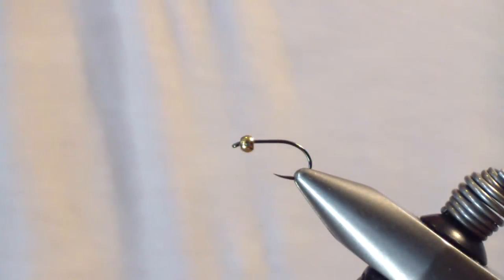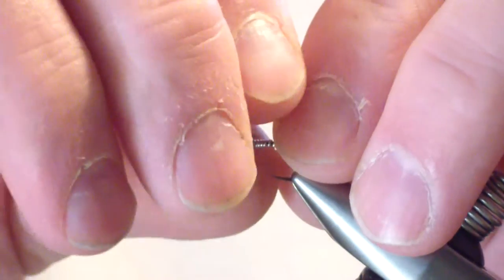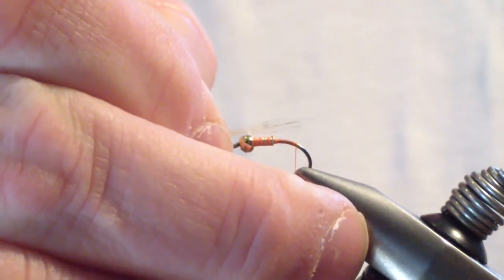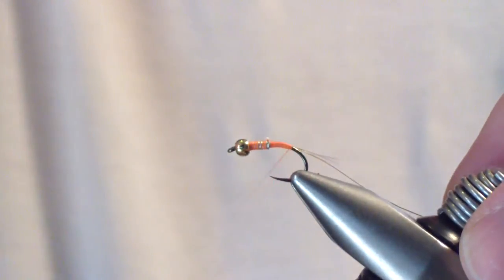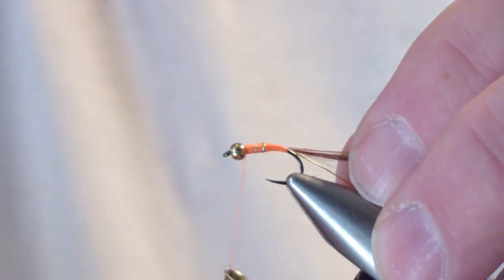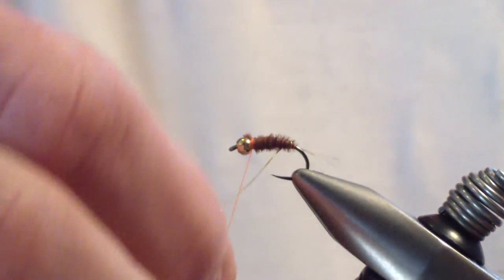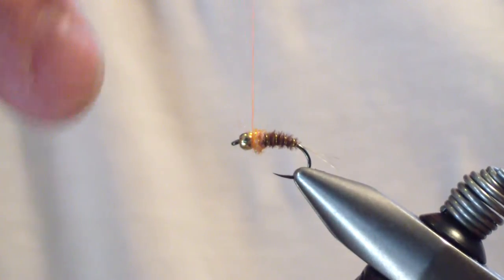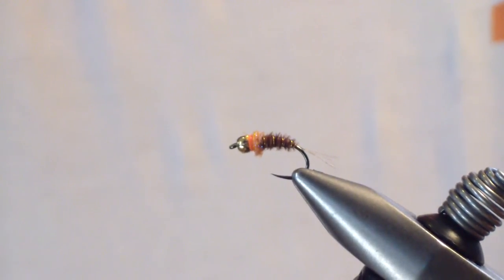Tying the Frenchie